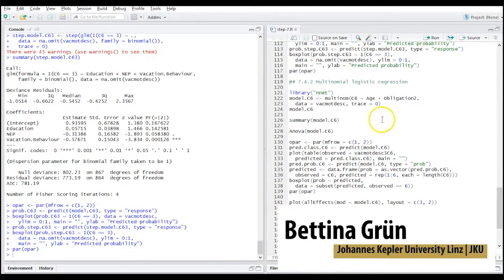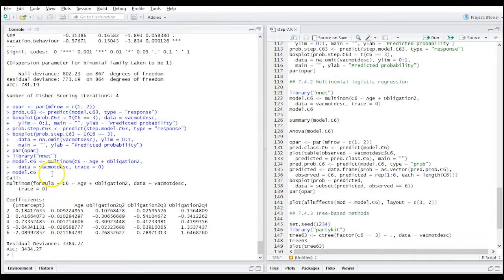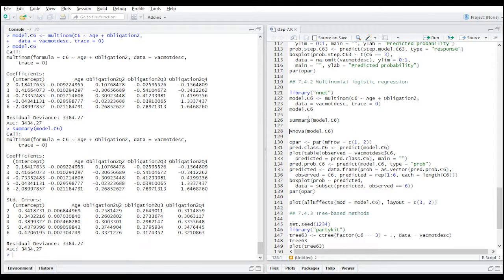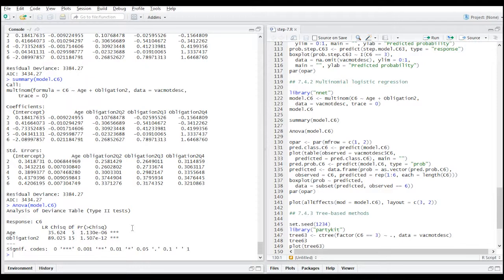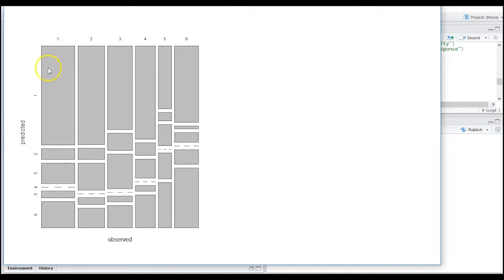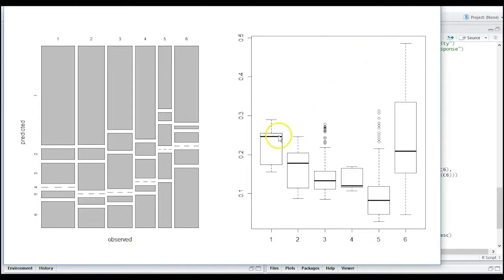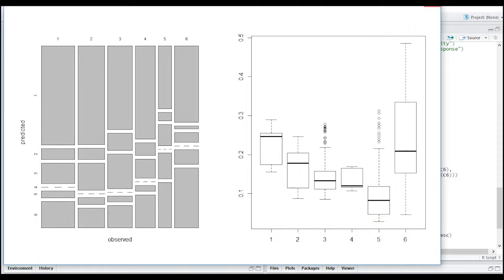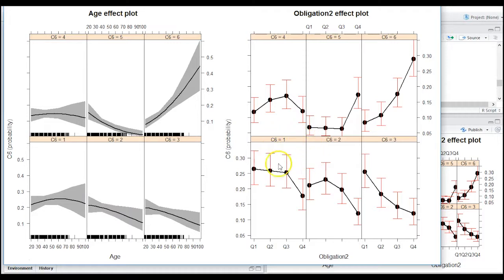R-tutorial: Chapter 9.4.2 Multinomial Logistic Regression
This R tutorial aligns with chapter 9.4.2 Multinomial Logistic Regression of the following open access book: